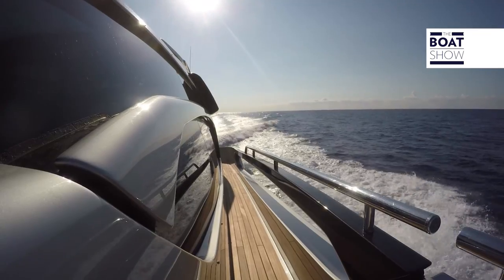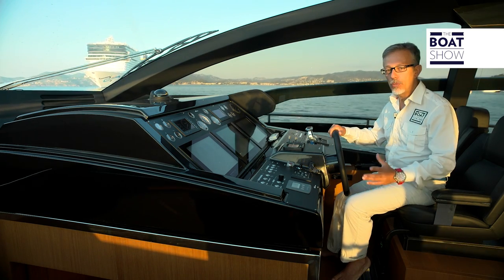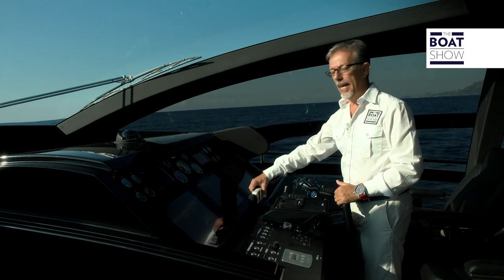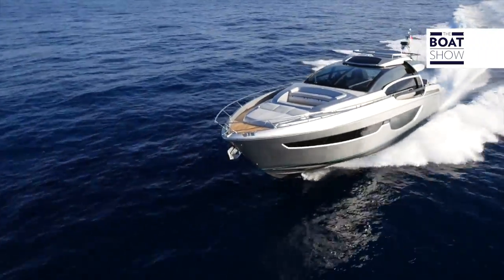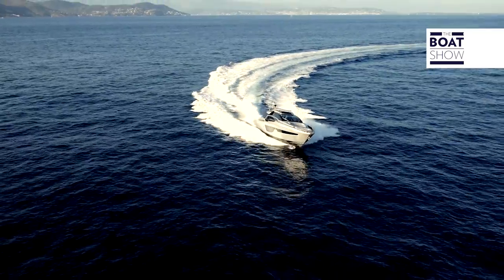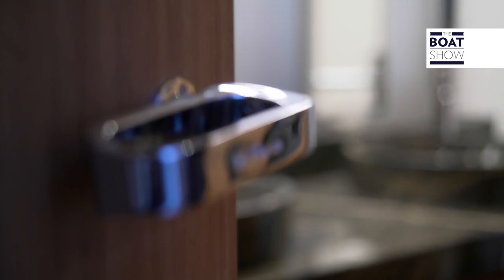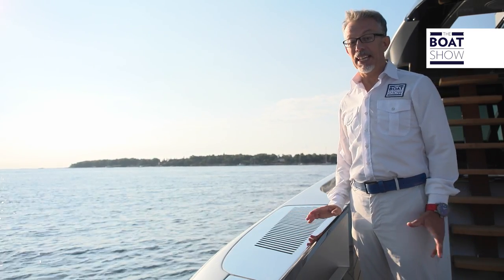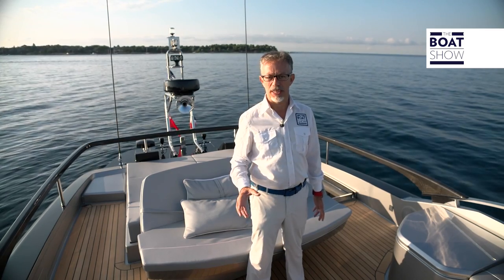[ENG] RIVA 76 PERSEO - Yacht Review - The Boat Show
We're talking about a truly unique boat not just for such a huge glassed surface area, but everything else as well!